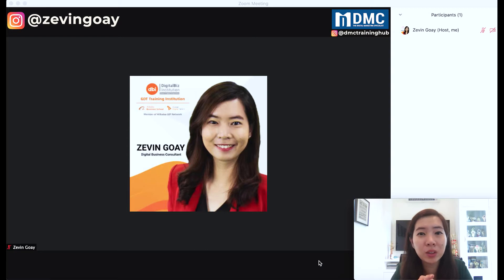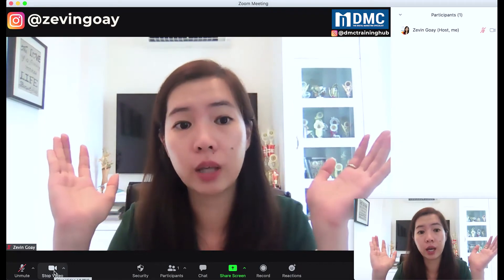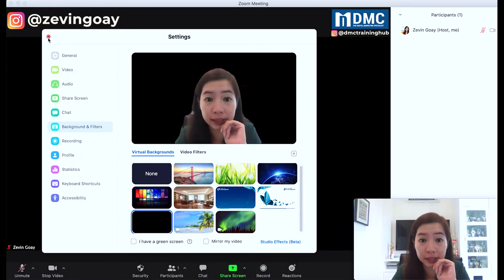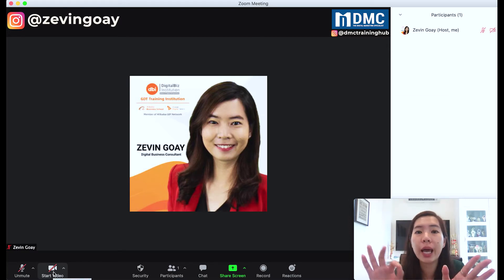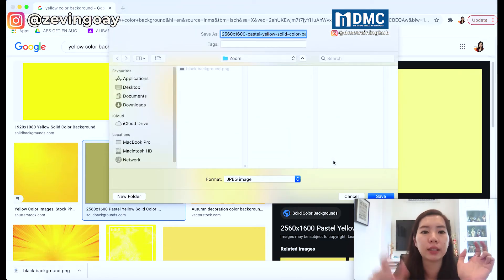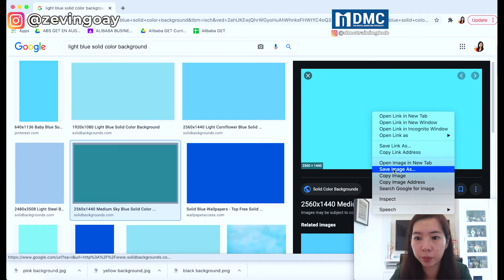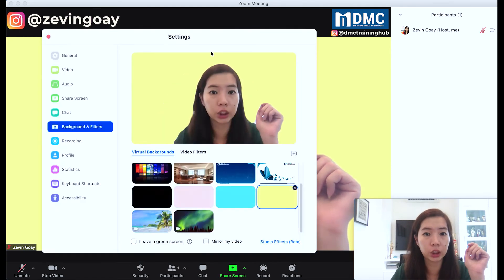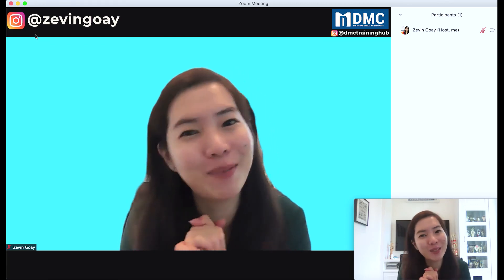How to Change Zoom Background to Solid Color | Webinar Tutorial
In this video, I'll show you How to Change Zoom Background to Solid Color in just a few clicks/step by step.

Ever wanted to Change Zoom Background to Solid Color but don’t know how to? Worry not as we guide you through it.

The questions are:
1 How to Change Zoom Background to Solid Color
2 Where can I find this function?

In this tutorial, I will discuss:
0:01 - Introduction
1:53 - Click at Virtual Background
2:46 - First, off your camera
3:50 - Look for a solid colored background in google and download
6:01 - Select Image

Hope this tutorial will help you ease your troubles on Zoom